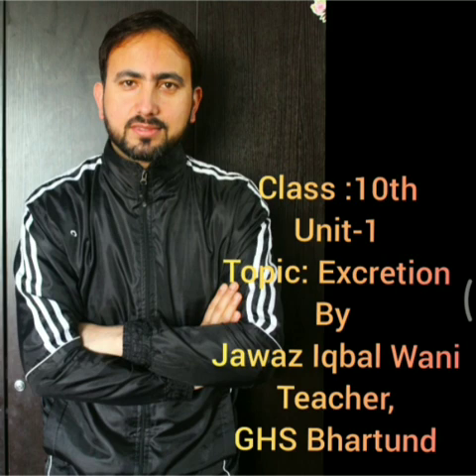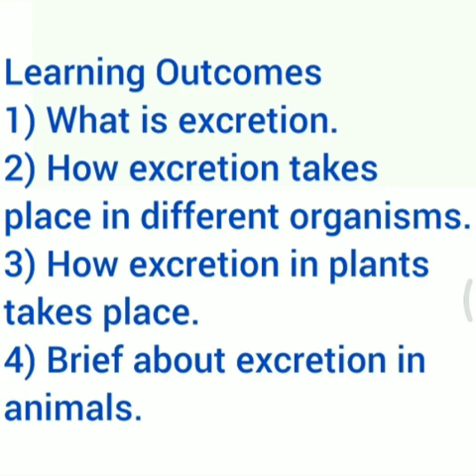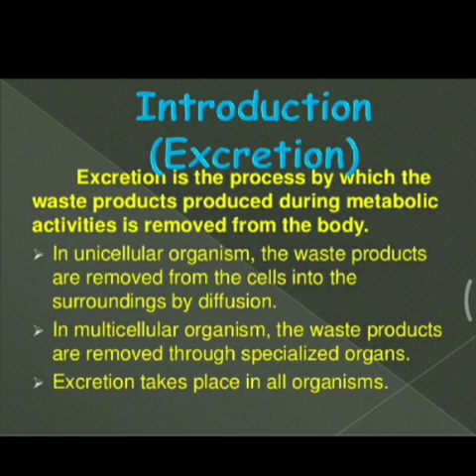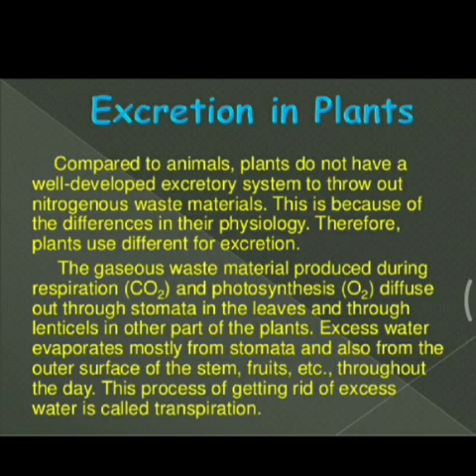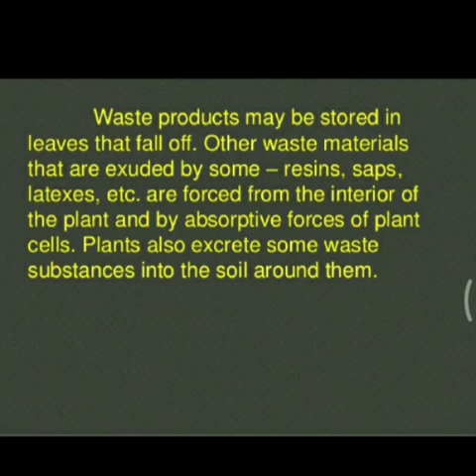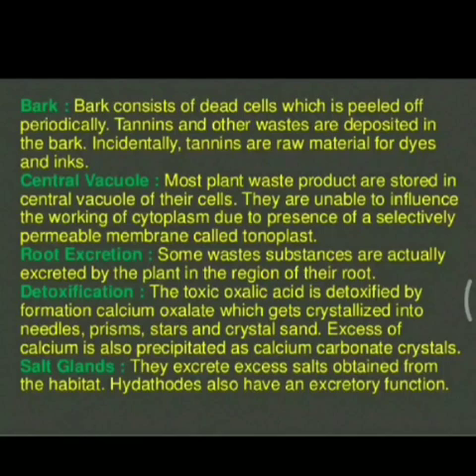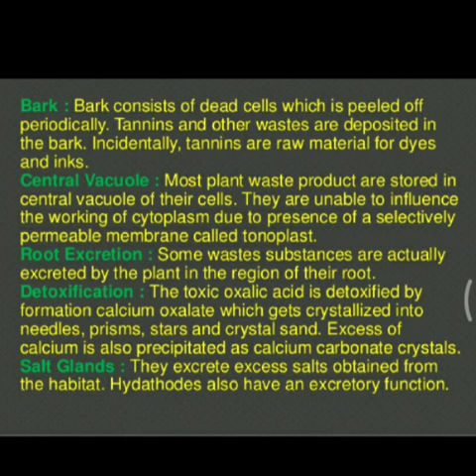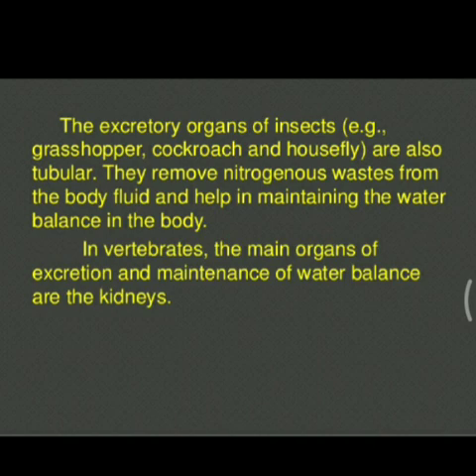Biology 10th,Unit-1,Topic: Excretion by Jawaz Iqbal Wani,Teacher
Govt.HS Bhartund (Ramban)